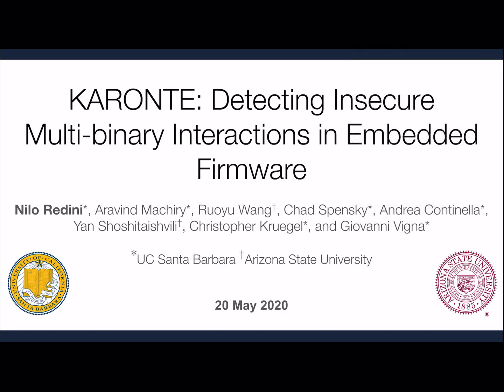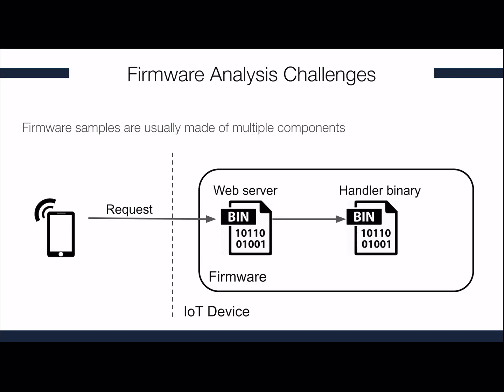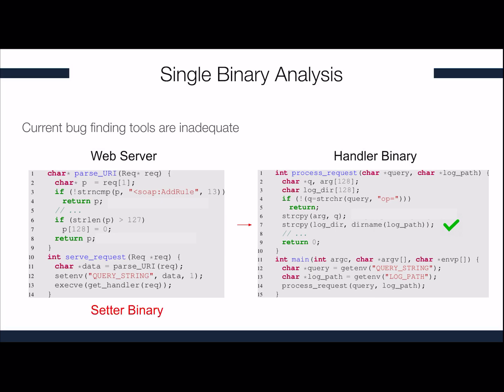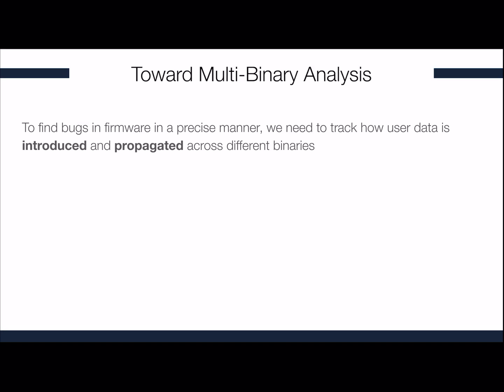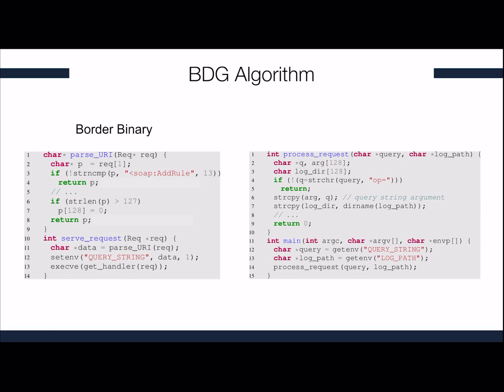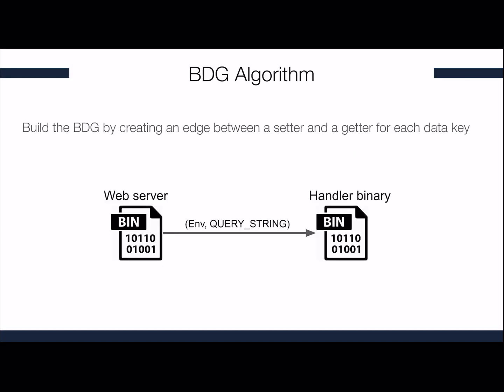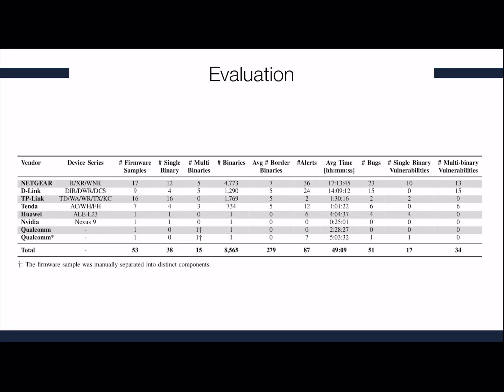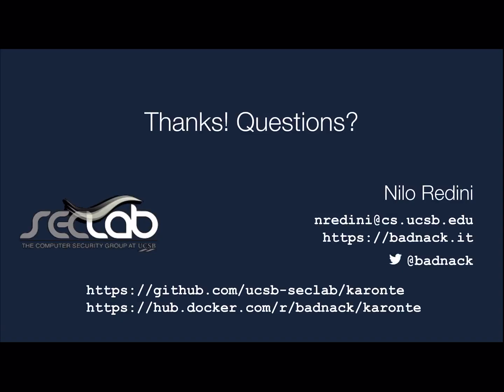KARONTE: Detecting Insecure Multi-binary Interactions in Embedded Firmware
Nilo Redini (University of California, Santa Barbara), Aravind Machiry (University of California, Santa Barbara), Ruoyu Wang (Arizona State University), Chad Spensky (University of California, Santa Barbara), Andrea Continella (University of California, Santa Barbara), Yan Shoshitaishvili (Arizona State University), Christopher Kruegel (University of California, Santa Barbara), Giovanni Vigna (University of California, Santa Barbara)